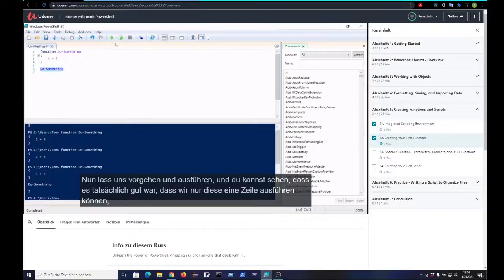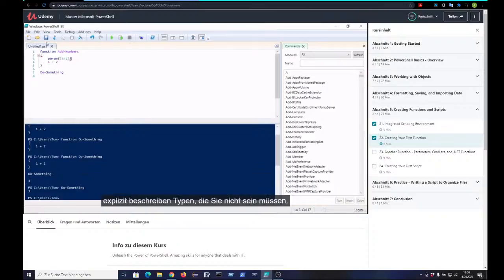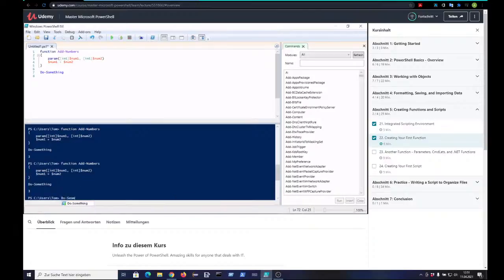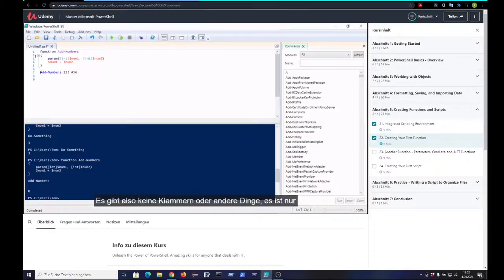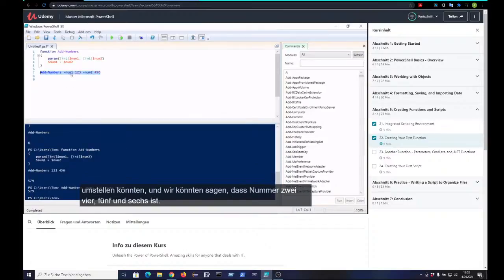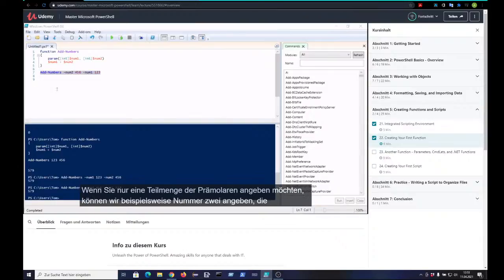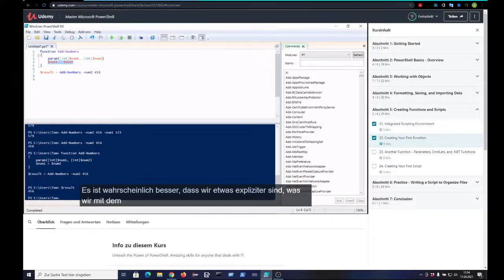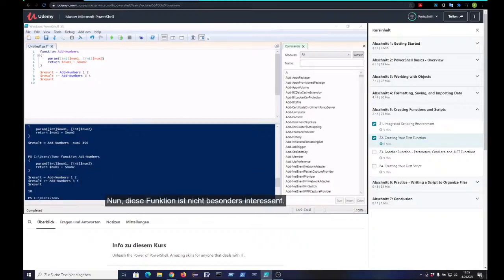Powershell - Functions Example